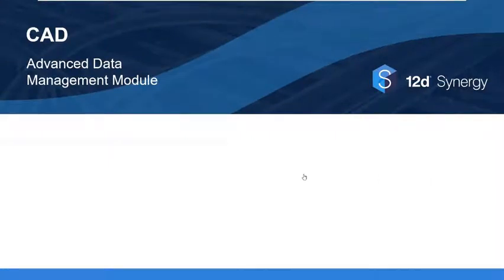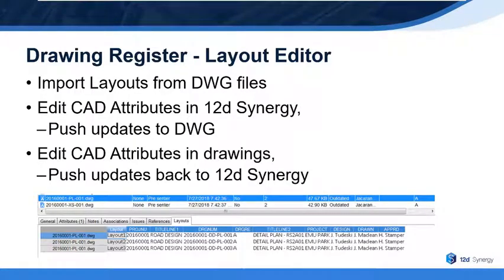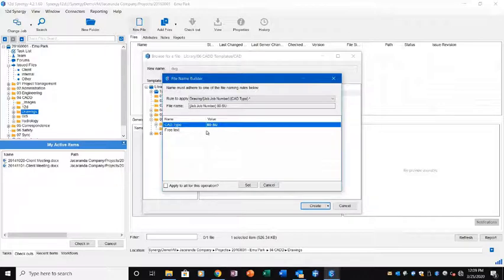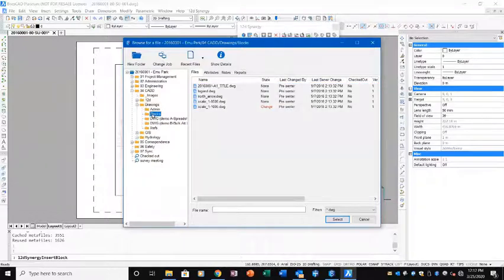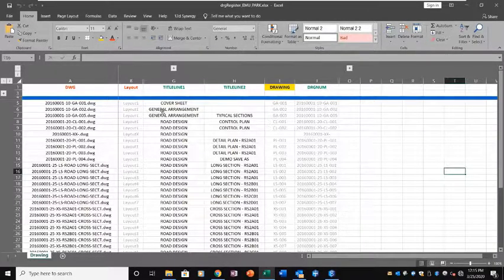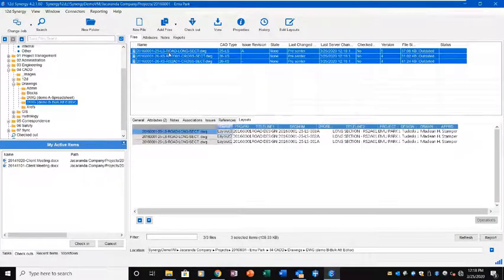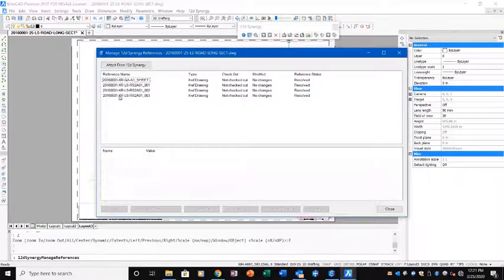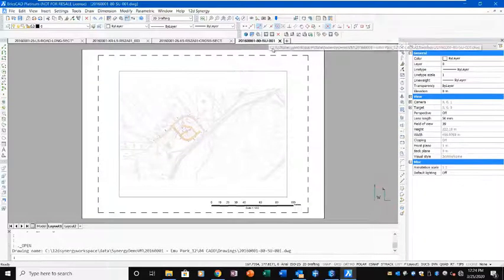12d Synergy 101 (Part 3) - CAD Management Training Webinar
This training video will focus on how to utilise CAD through 12d Synergy. Learn how to easily integrate CAD through 12d Synergy and optimise productivity.

We'll walk you through the CAD management with 12d Synergy:
- Creating, saving and open DWGs from within 12d Synergy
- Rolling back to previous CAD drawings with version control
- Implementing naming rules... and more!